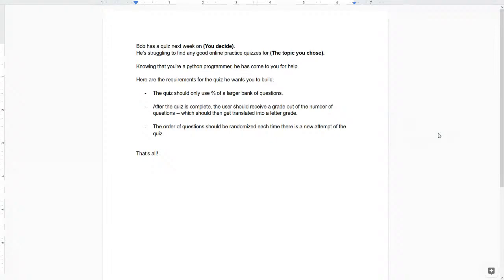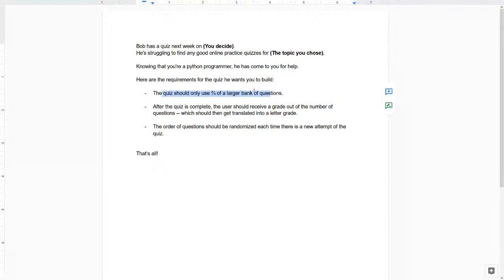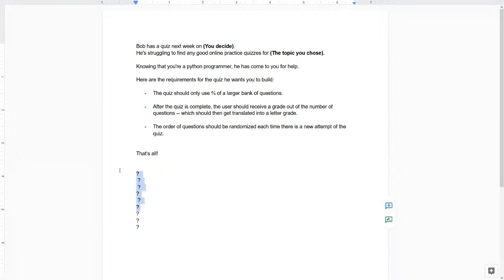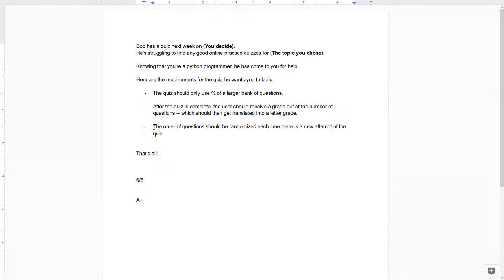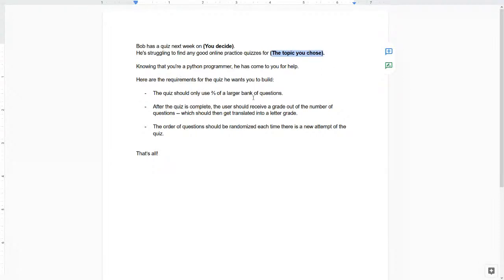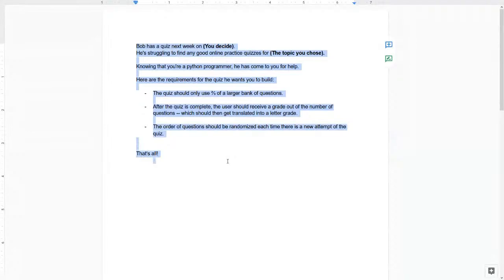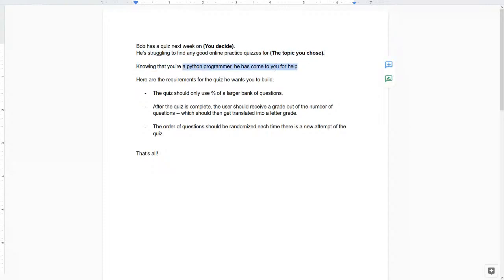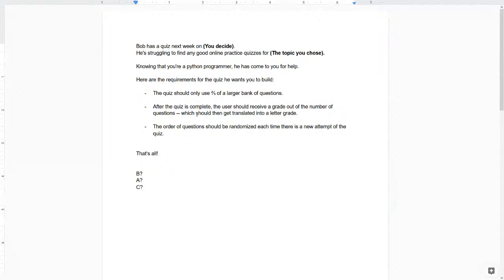Introduction to Python